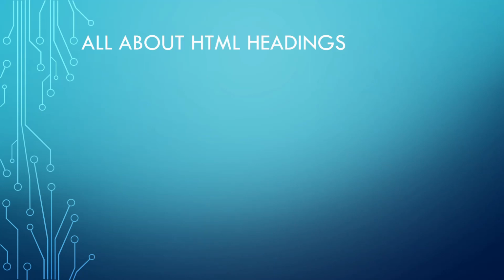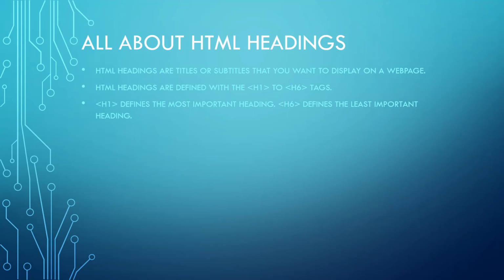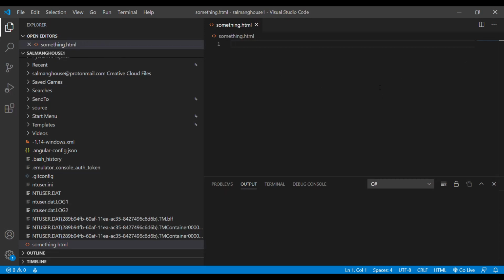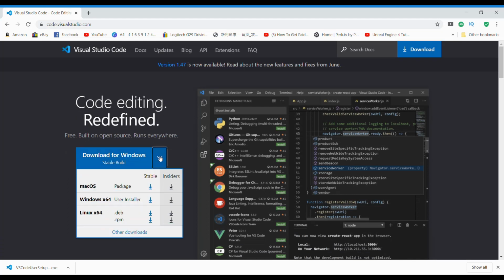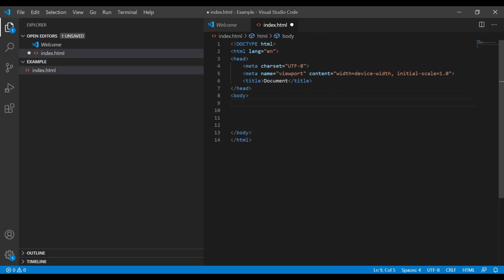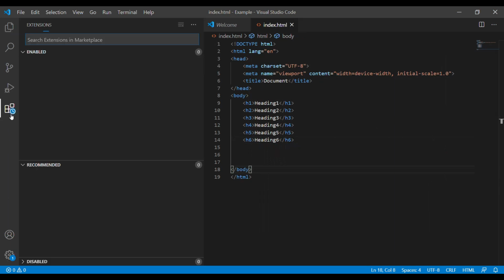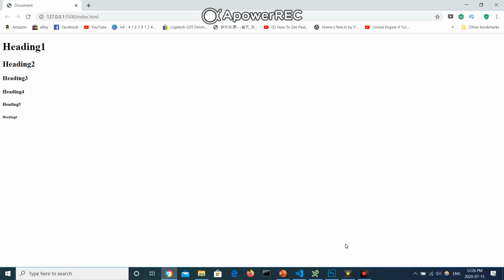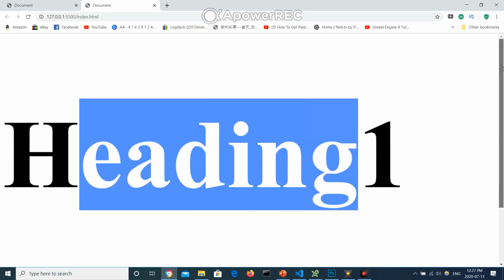HTML Headings(NEW)- Web Design Development Fundamentals Tutorial for beginners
Learn beginner Web Development, Front end development tutorials, html headings.

Learn all about Headings.
Headings are way of displaying text in different sizes. They are titles that are displayed on webpage.

They are defined by h1 to h6 tags.

Used By Search engines to index a page